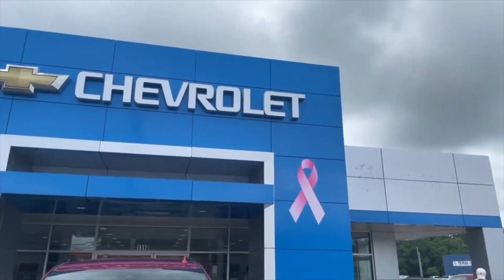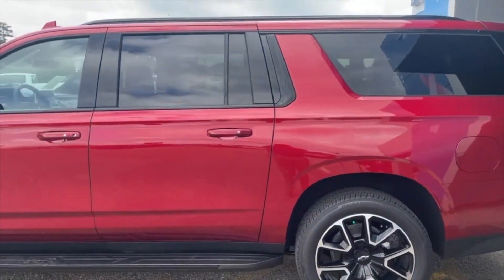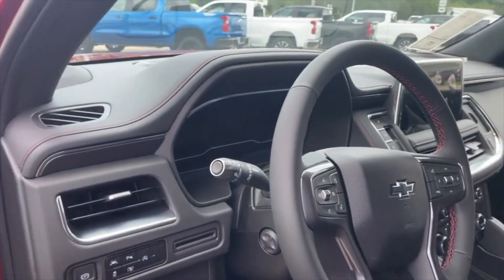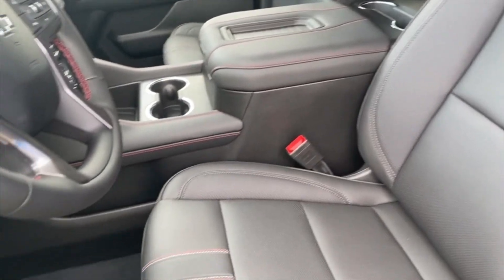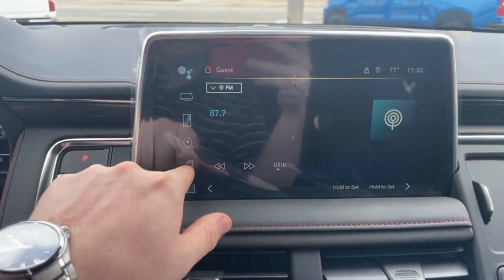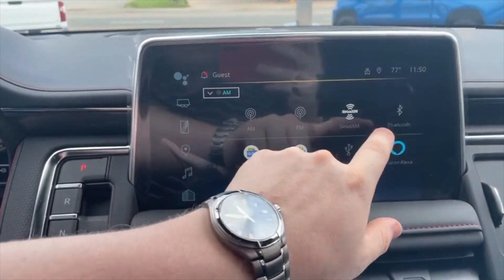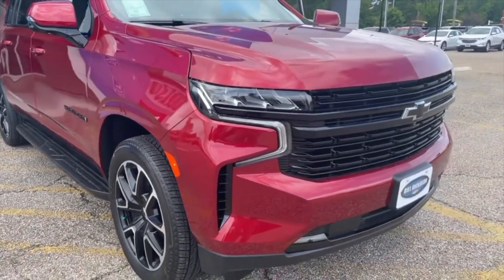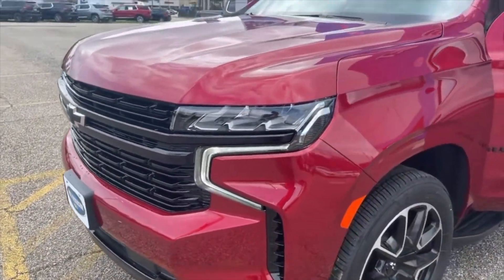NEW 2023 Chevrolet Suburban RST Features » Bill Dickason Chevrolet Buick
The 2023 Suburban RST is a bold and stylish full-size SUV that combines rugged capability with modern design. With its commanding presence on the road, the Suburban RST showcases a confident and athletic stance. The RST (Rally Sport Truck) trim level adds distinctive styling elements, including a blacked-out grille, black bowtie emblems, and 22-inch black alloy wheels, further enhancing its aggressive and sporty appeal. Inside, the Suburban RST offers a spacious and luxurious cabin with seating for up to nine passengers. Premium materials, comfortable seating, and ample legroom create a refined and comfortable environment for all occupants. The Suburban RST comes equipped with advanced technology features, such as an infotainment system with a large touchscreen display, smartphone integration, and a Wi-Fi hotspot, ensuring connectivity and entertainment on the go. Under the hood, the Suburban RST boasts a powerful engine, delivering robust performance and impressive towing capabilities, making it ideal for hauling heavy loads or towing trailers. With its versatile seating configurations and ample cargo space, the Suburban RST provides practicality and convenience for families and adventurers alike. Furthermore, the Suburban RST prioritizes safety, offering a comprehensive suite of driver-assistance features, including automatic emergency braking, lane-keeping assist, and blind-spot monitoring, among others. Overall, the 2023 Suburban RST offers a compelling blend of style, capability, and modern features, making it a standout choice for those seeking a versatile and luxurious full-size SUV.